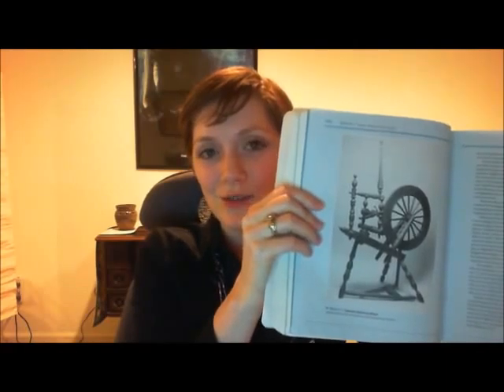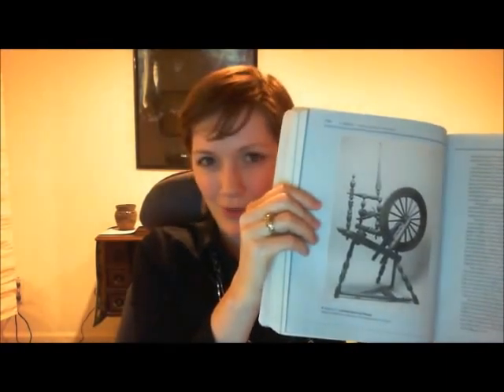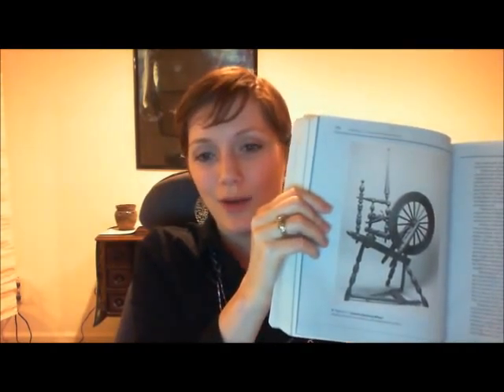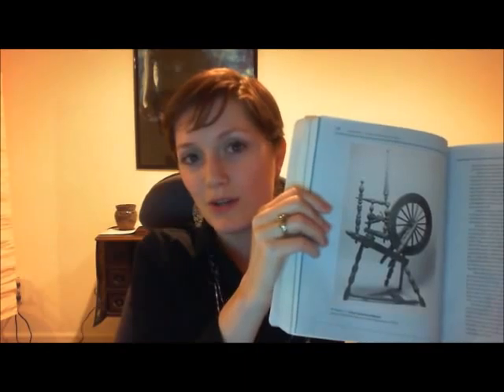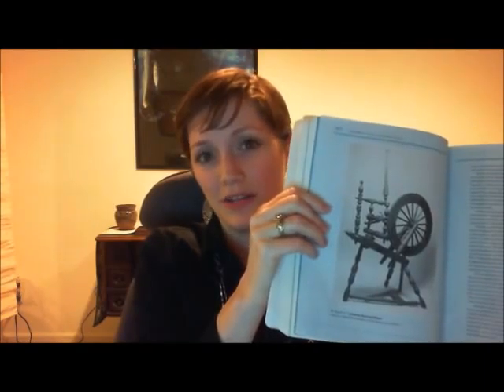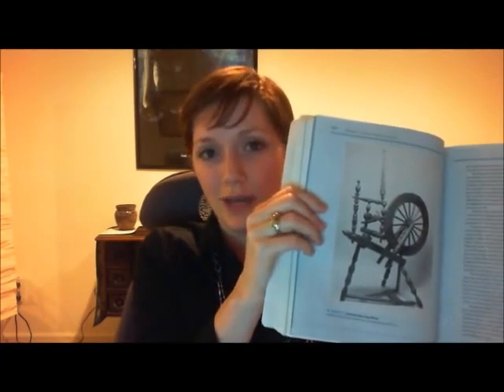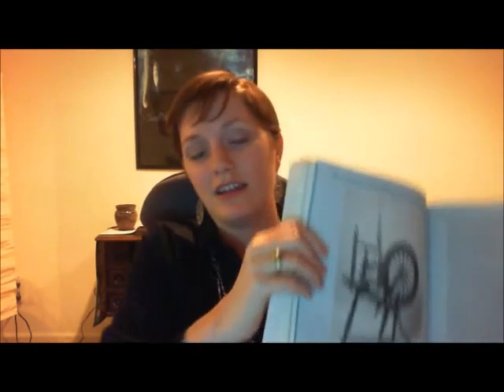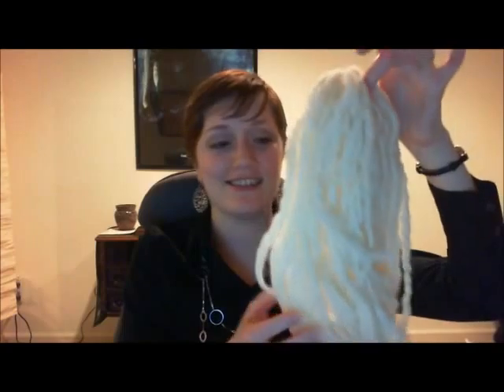Chapter 2: Colonial Worlds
Some thoughts on chapter 2 to get you started. Enjoy!

In the video I show you my drop spindle. If you're curious how drop spindles work, this video shows a brief look at someone using one (she starts about halfway through)

Here's a more detailed description of how drop spinning works (apologies, the music is bad, but this was the best picture quality I found)

Here's a video of a woman spinning on a wheel similar to the one in your book